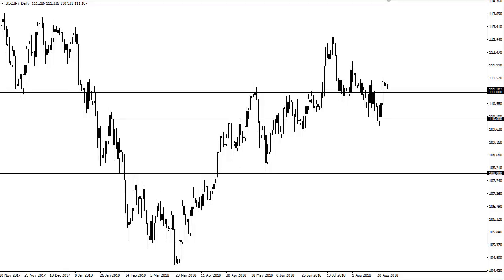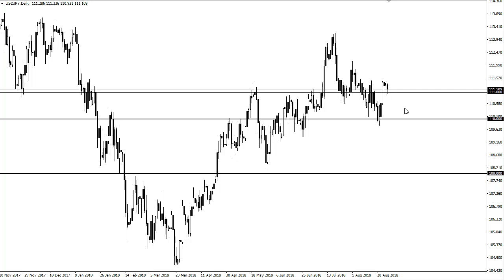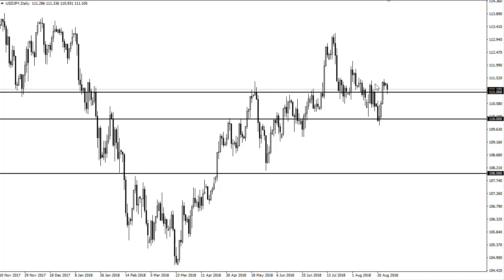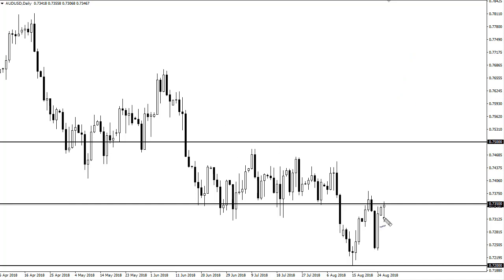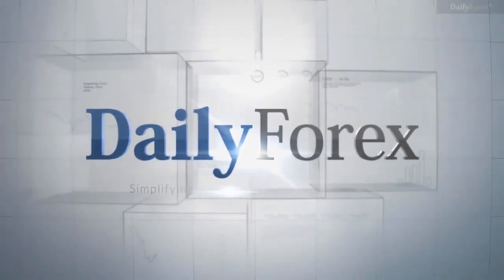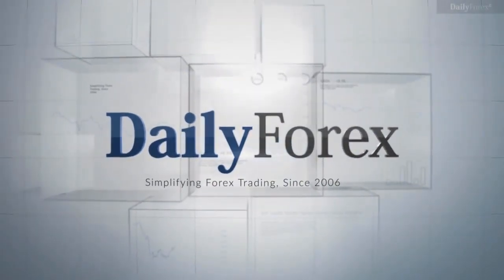USD/JPY and AUD/USD Forecast August 28, 2018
The US dollar struggled slightly against the Japanese yen during trading on Monday as traders came back from the weekend. We did find support at the crucial ¥111 level though, so I think that the downside is somewhat limited. Remember, this pair is highly sensitive to overall risk appetite and of course global trade, especially between the United States and China. As the US has made a deal with Mexico, this means that the Donald Trump administration can pivot towards China again. Hopefully, we will see some type of good news on that front, which should send this pair higher. Even if we were to break down below the ¥111 level, I think there is more than enough support at the ¥110 level to keep this market afloat. Although it’s a highly risk sensitive pair, the fact that it has the US dollar and it will keep it somewhat sluggish.